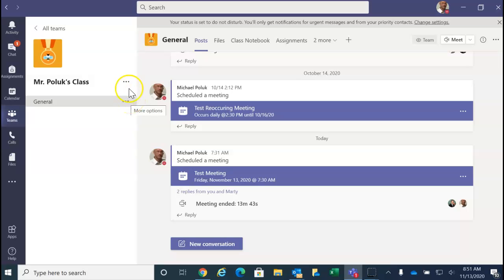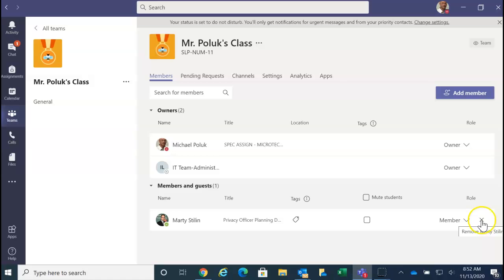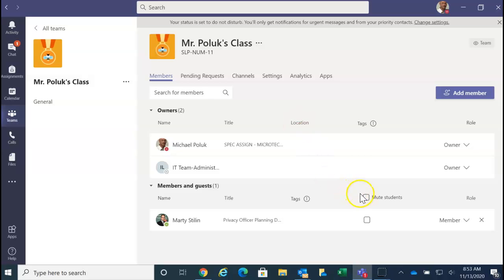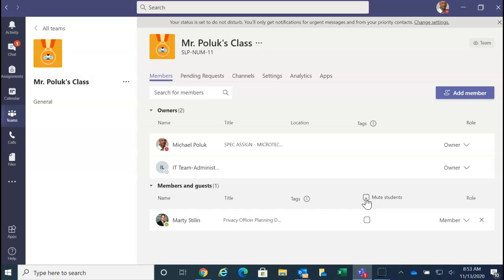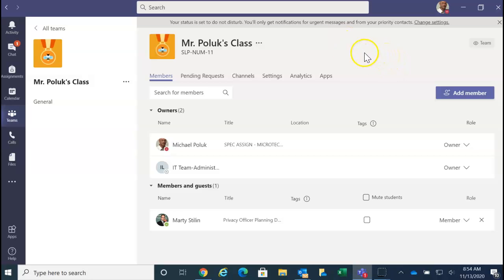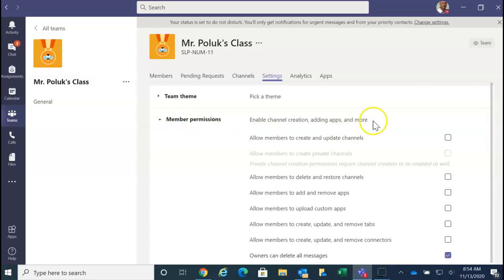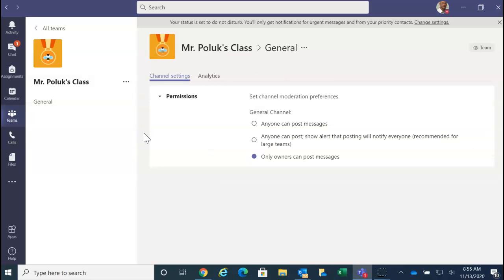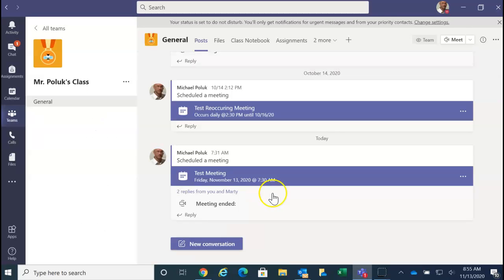'More Options' Settings for Class Team and General Channel